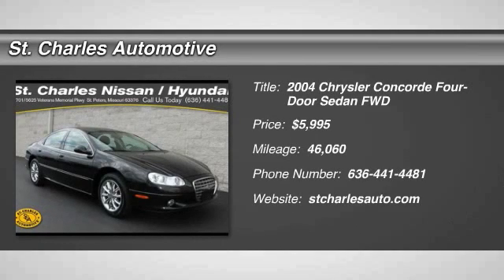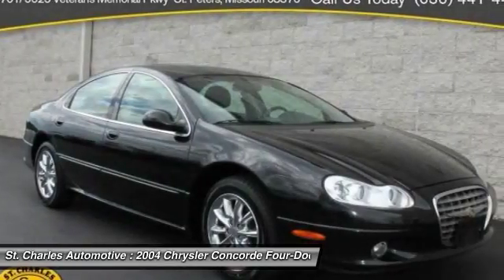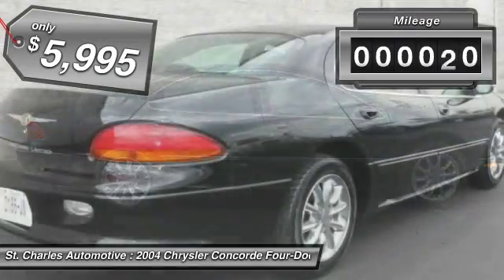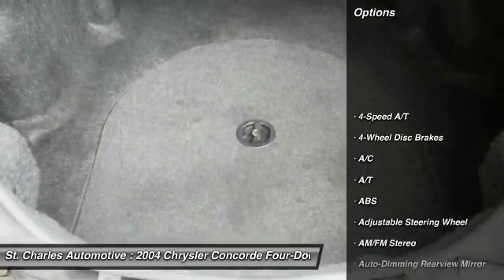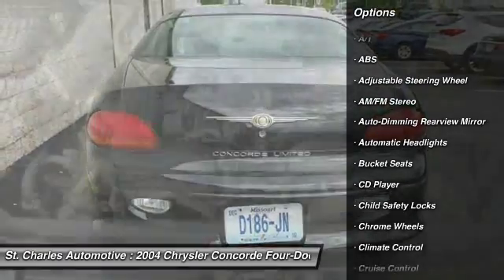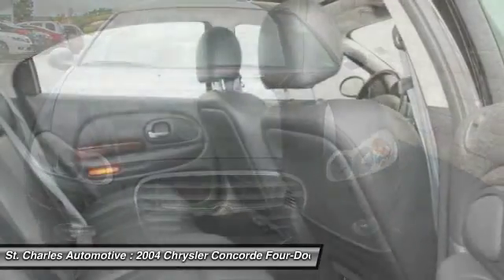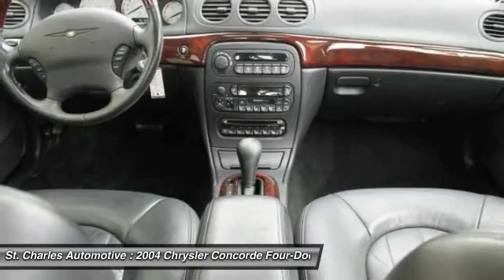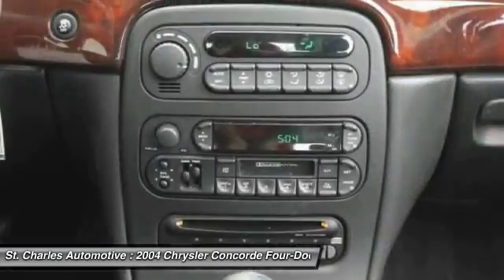2004 Chrysler Concorde St. Charles Hyundai 42609-2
2004 Chrysler Concorde Limited

Leather Seats, Sunroof, Keyless Entry...This 2004 Chrysler Concorde Limited sedan has been known for it's eye-catching style and is practically a show car in street form. But beyond its striking appearance lies a roomy and functional sedan that rides pleasantly, is easy and enjoyable to drive, and feels more nimble than a lot of big cars. You will love the style and flexibility of this premium sedan!brbrOur Concorde comes with a 3.5-liter V6 that delivers what they call spirited acceleration. We call it Sit back, shut up, and go!, but we need to be politically proper.brbrThis Concorde is not only stylish on the outside, but very plush on the inside! The interior lives up to your expectations with leather seating , a moon roof, and more! Check out our photos to see all that our Concorde has to offer!brbrYou will love this car!